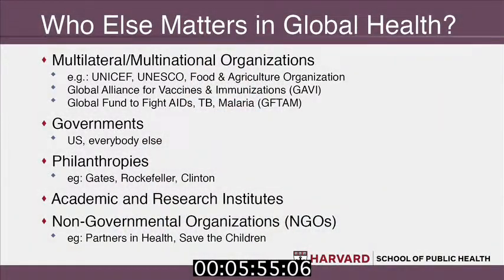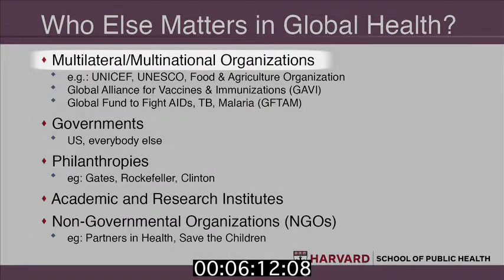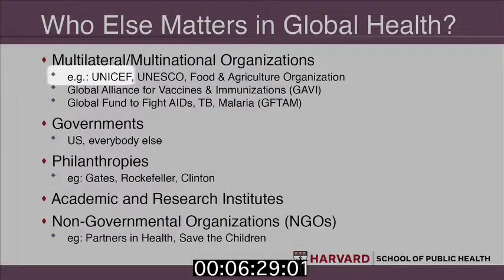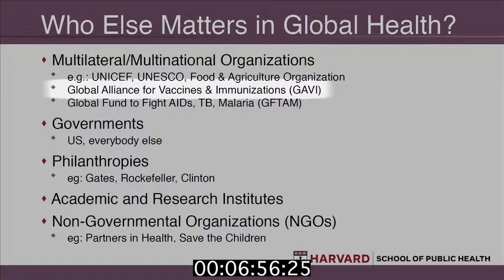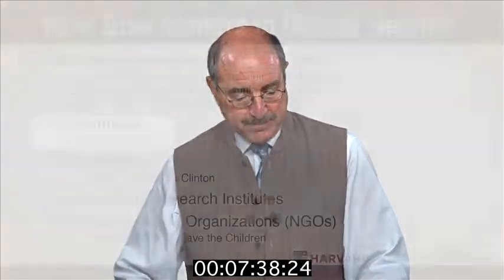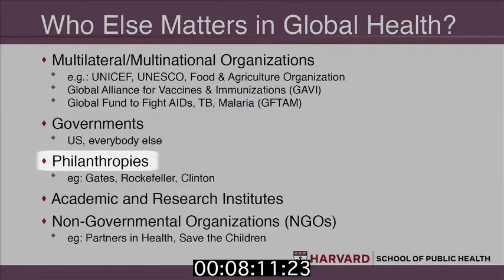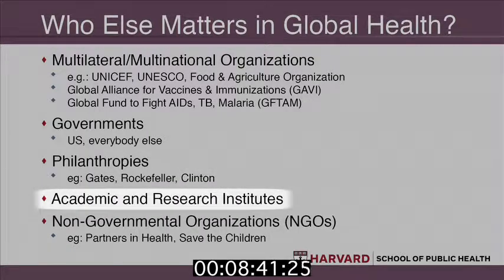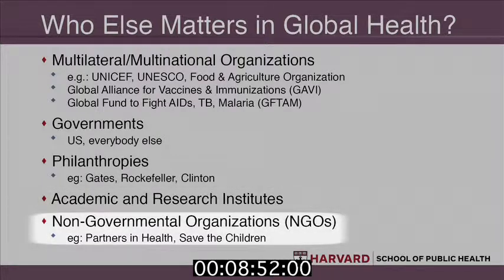PH210 10 1 3 Berman v1